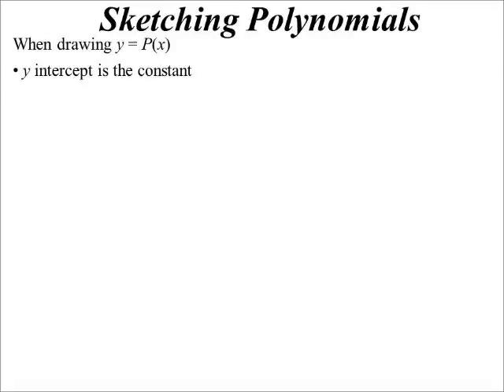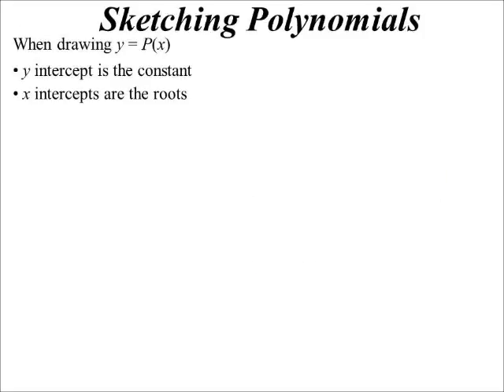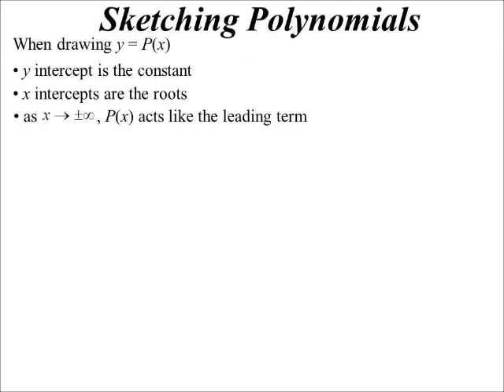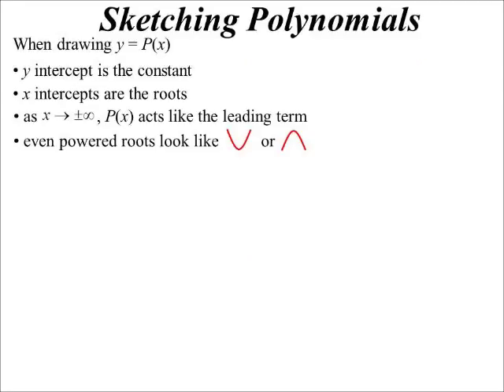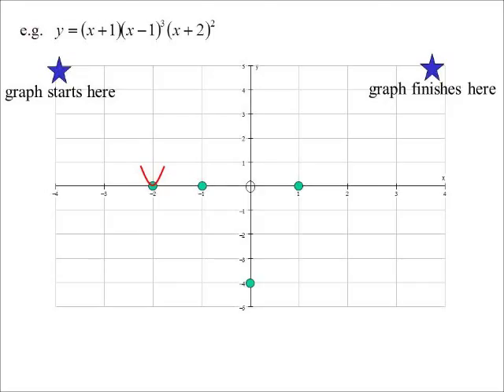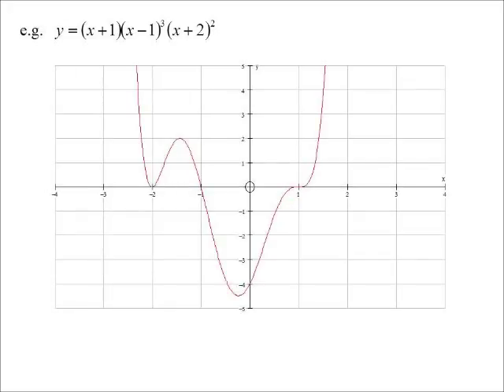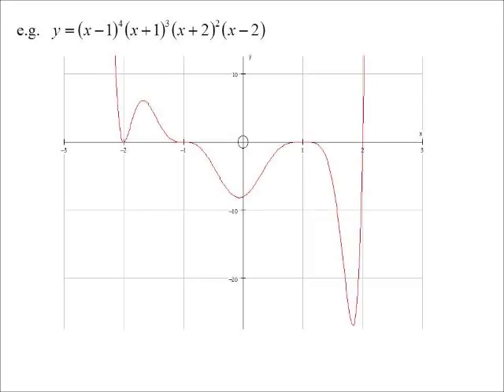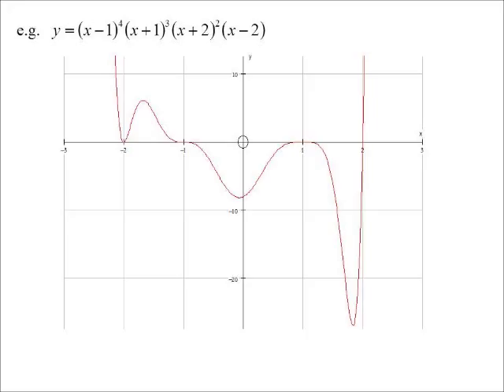11X1 T15 02 sketching polynomials 2015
Some features that can be determined quickly from a factorised polynomial.